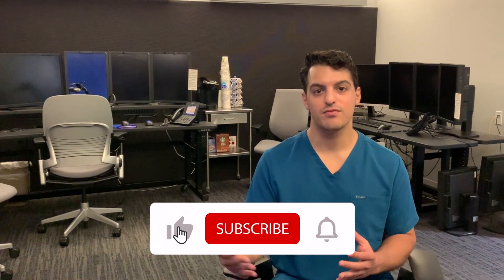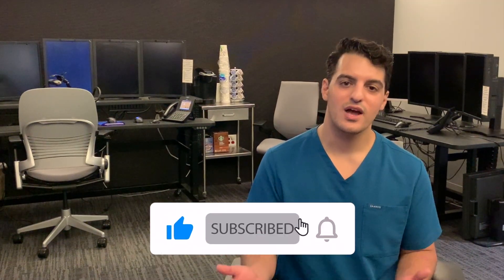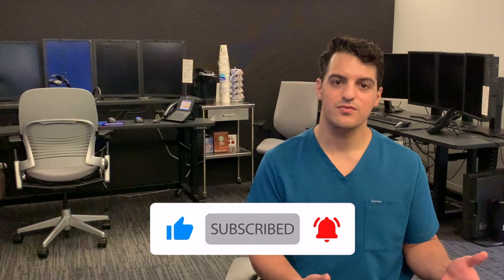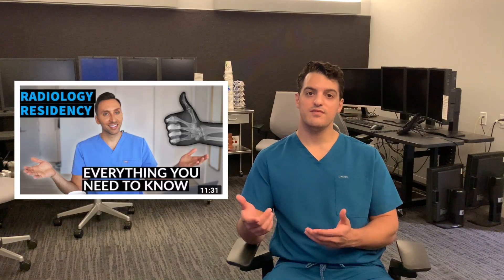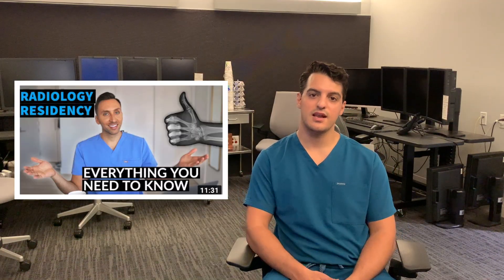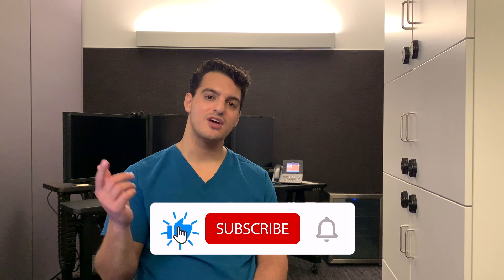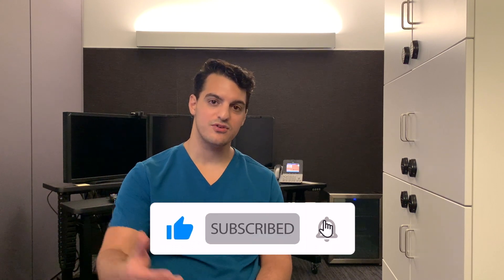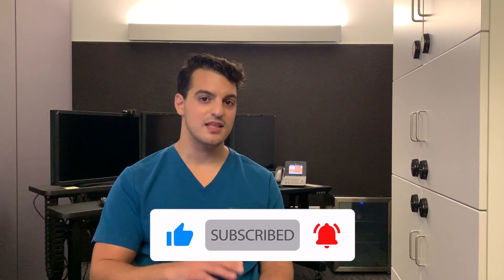What You Should You Look For In A RADIOLOGY RESIDENCY (Tips From A Resident)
👋🏻 So what should you look for in a radiology residency? In this video, I go over a few things to consider when thinking about where to apply and how to organize your rank/match list when you go on your interviews. I also talk about why I wanted to come to the University of Minnesota, which I thought some of you may appreciate. I hope it’s helpful to those of you currently in the middle of the application process.

📧 If you have a question and would like to talk or collaborate, I’d love to hear from you.

⏱ TIMESTAMPS -
00:00​ - 01:03 Intro
01:03 - 01:39 Academic vs Community
01:39​ - 02:25 Resident Run
02:25 - 03:20 Volume & Pathology
03:20  - 04:09 Core Exam Pass Rate
04:09 - 04:58 Independent Call
04:58 - 05:16 Moonlighting
05:16 - 07:04 Why I Chose the University of Minnesota

📖 Textbooks I used in medical school -
Surgical Cases
Pestana’s Surgery Notes
Case Files Surgery
Case Files Family Medicine
Case Files Pediatrics
Case Files Emergency Medicine
Step up to Medicine
Clinical exam

☢️ Radiology resources -
Felson’s Chest Radiographs
Learning Radiology
Core Radiology

📚 More books I like -
When Breath Becomes Air
Brain on Fire
The White Coat Investor
WCI Financial Bootcamp
Deep Medicine